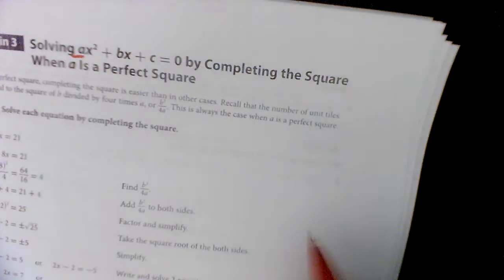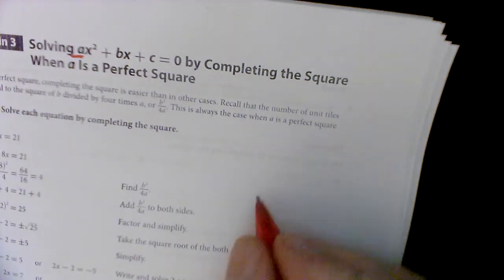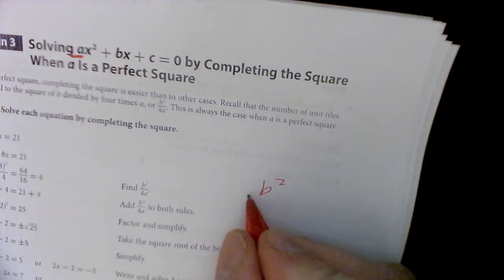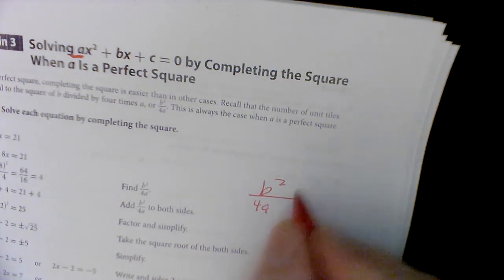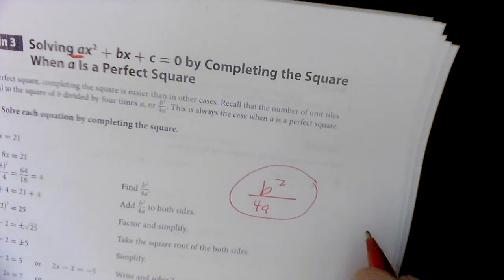alg1 22 2 Pages 5 and 6